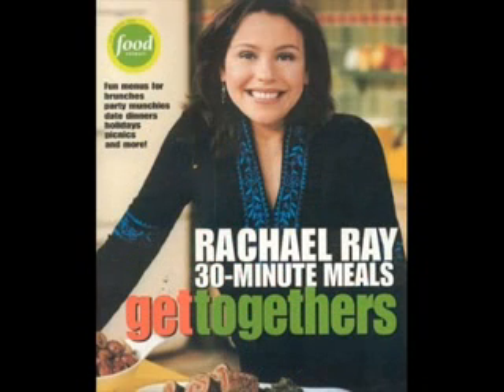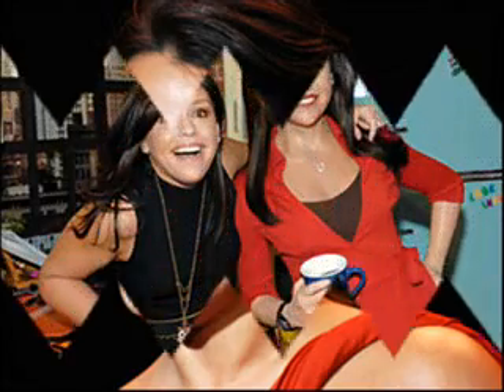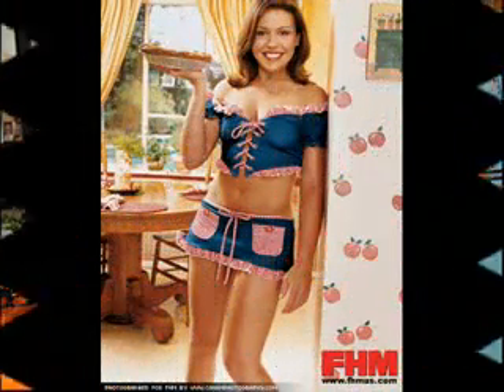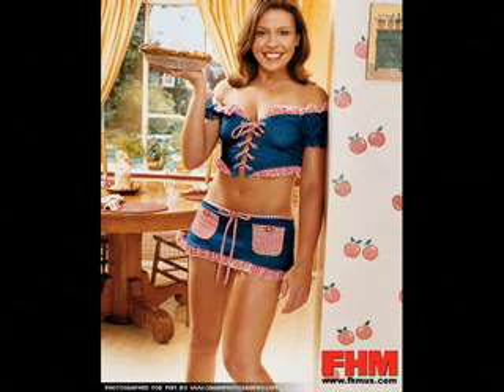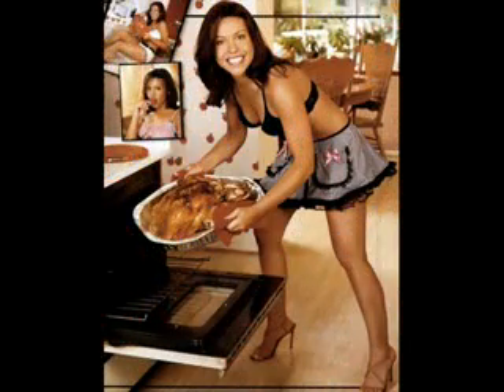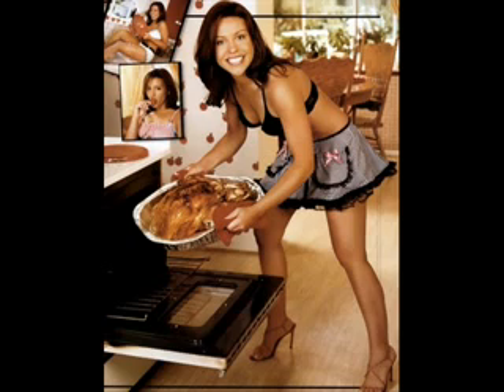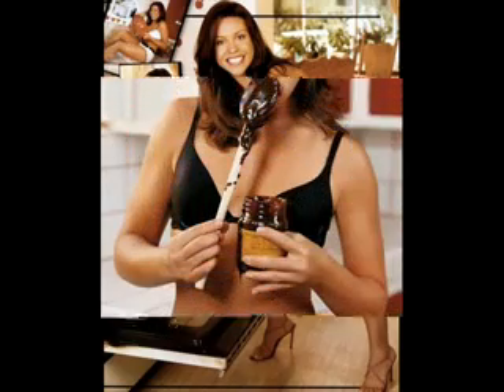Rachel ray sex video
before racel ray was rachel ray she use to teach sex lessons